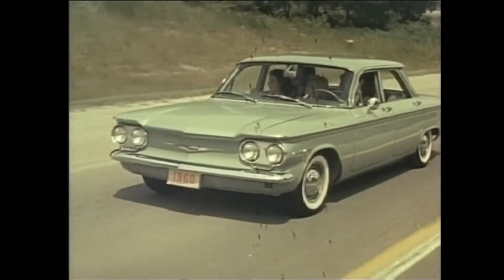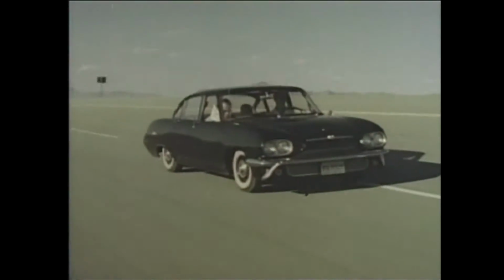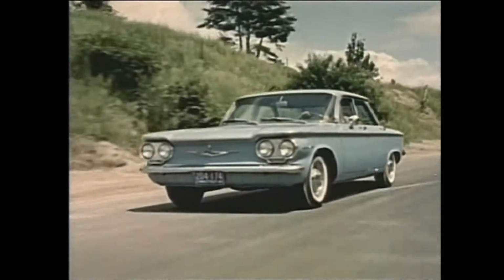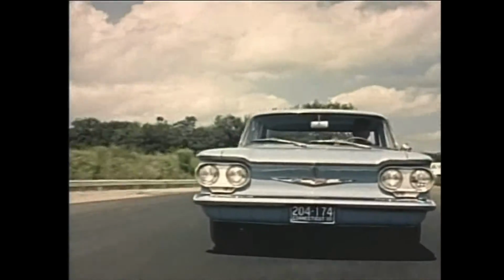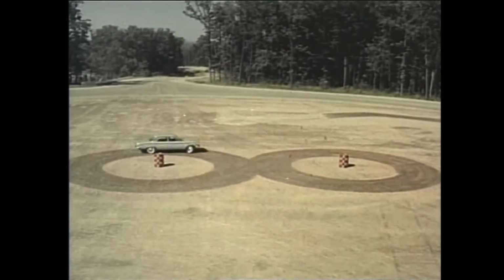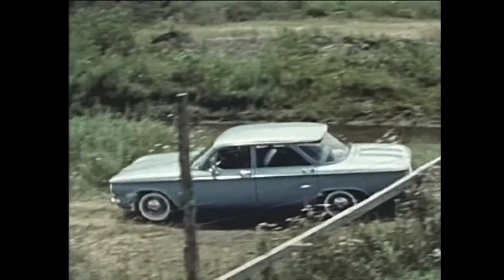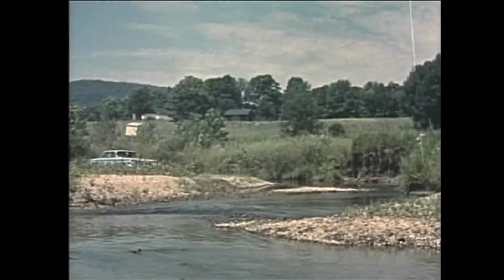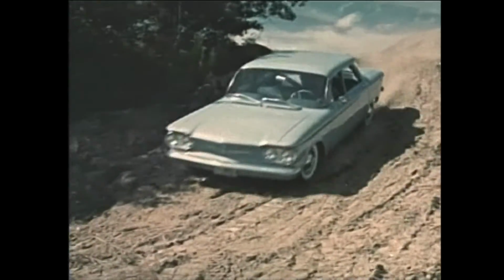Retro Chevrolet Chevy Corvair 1960 Car Commercial Lime Rock Raceway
Please consider donating, to help keep the channel alive and continuously seek new content to share